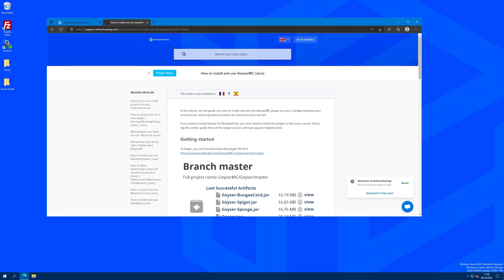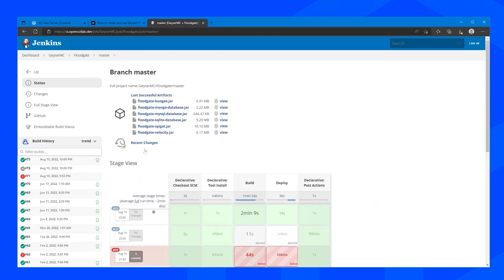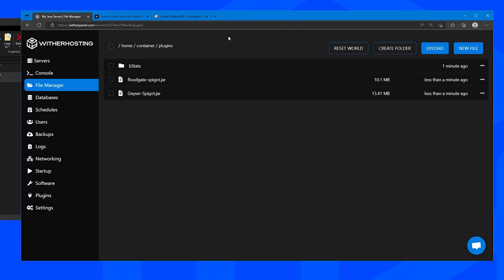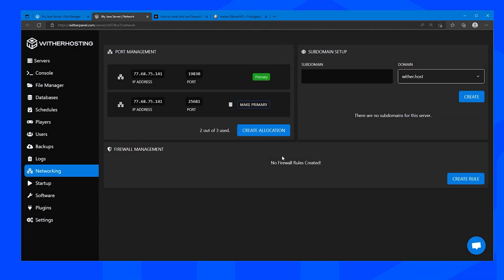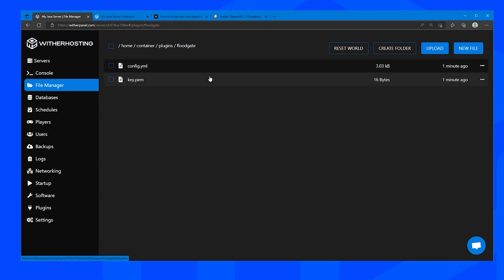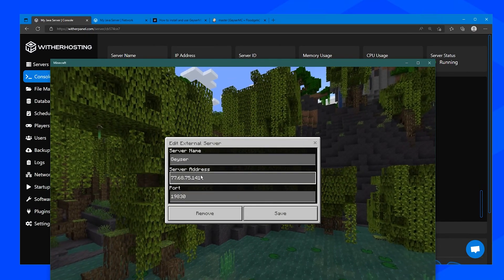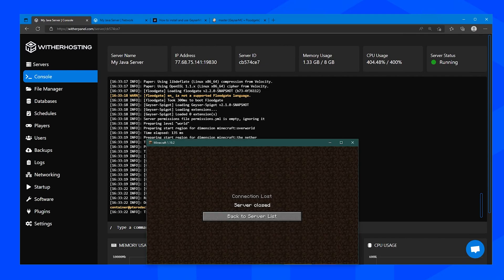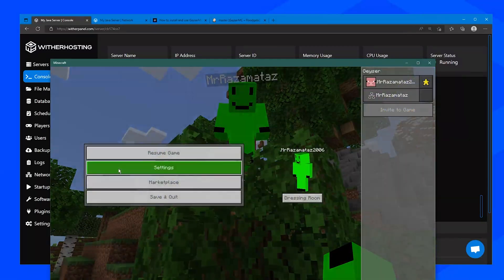How to install and use GeyserMC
In this video you I show you how to install GeyserMC to your Java server to allow Bedrock players to join.

Timestamps:
0:00 Downloading the plugin files
0:48 Uploading the plugins
1:04 Configuring the plugins
2:19 Testing it